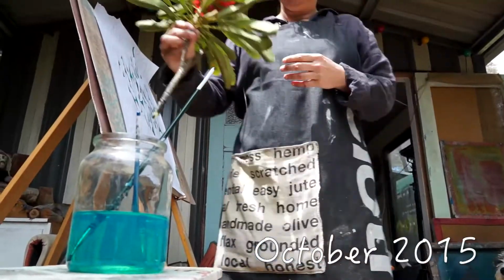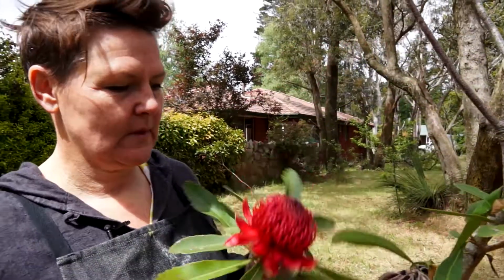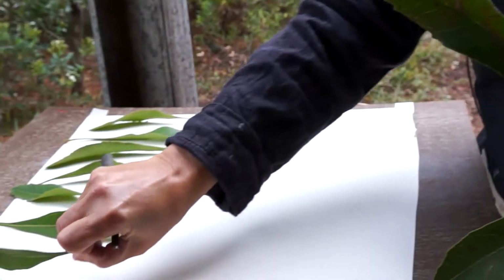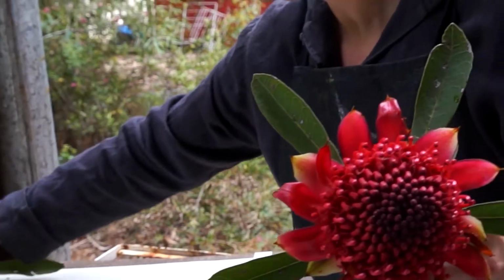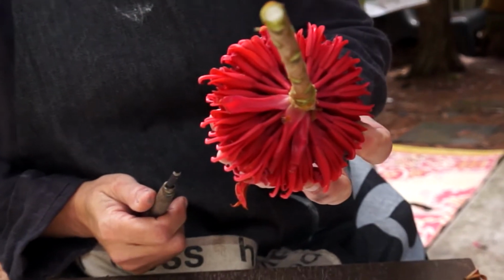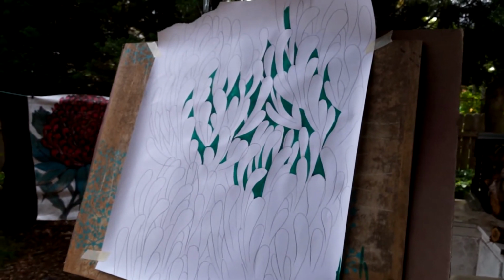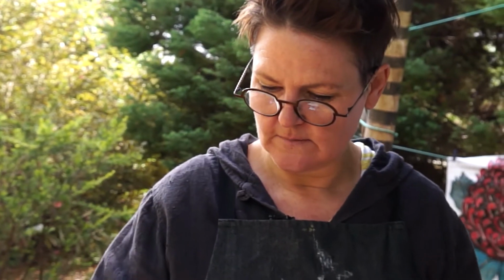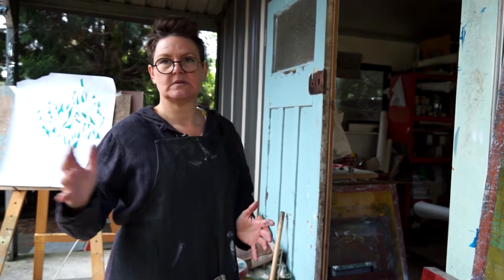Australian Inspiration 4: Back to the Bush